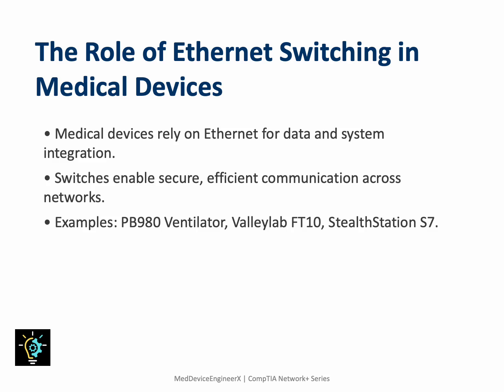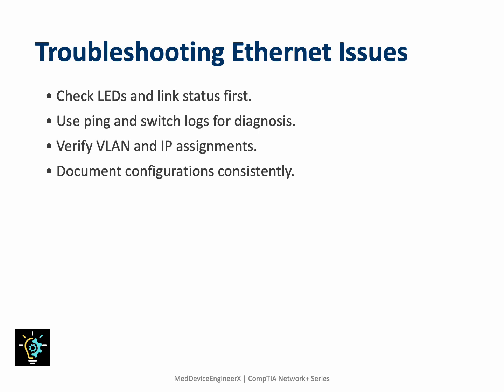CompTIA Network+ for Medical Devices | Part 9: Ethernet Switching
Ever wondered how Ethernet switching keeps hospital networks running seamlessly? In this video, we break down the core principles of Ethernet switching and show how this vital technology connects critical medical systems—from ventilators to surgical navigation platforms—with reliability and precision.

You’ll learn how Ethernet switches work behind the scenes, how MAC addressing and VLANs manage traffic, and why managed switches dominate clinical environments. We’ll also explore real-world examples from devices like the PB980 ventilator, Valleylab FT10, and StealthStation S7—revealing how biomedical engineers integrate these systems into secure, high-performance networks.

Tags + Hashtags:
Ethernet Switching, Network Fundamentals, Biomedical Engineering, Hospital Network Setup, VLAN, Managed Switches, PoE, CompTIA Network+, PB980 Ventilator, Medtronic Valleylab, StealthStation S7, Biomedical IT Integration, Medical Devices, Network Troubleshooting

Educating and inspiring the next generation of biomedical engineers — one device at a time.